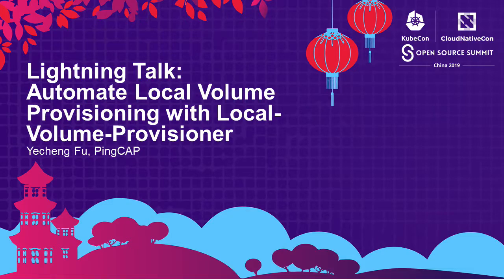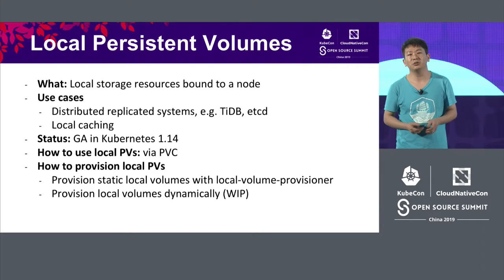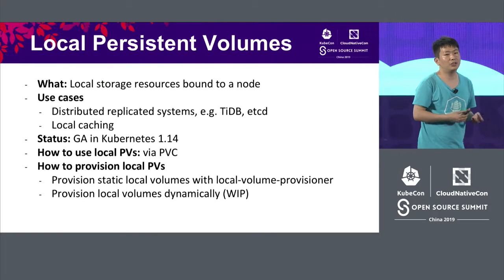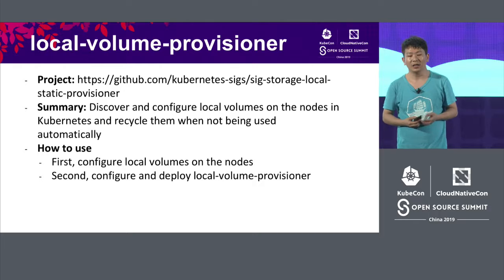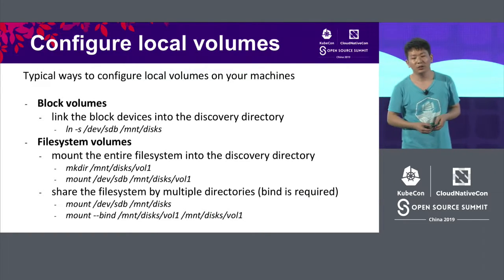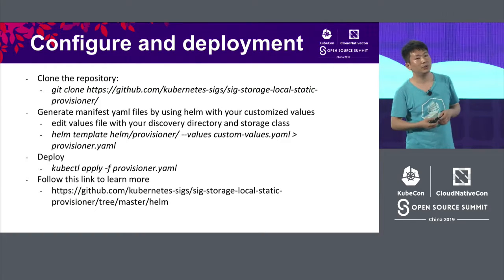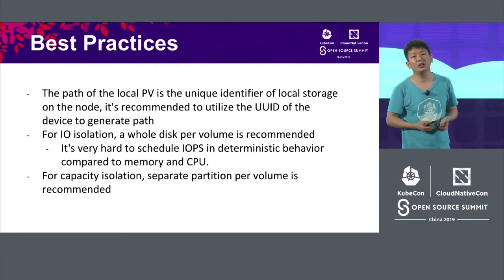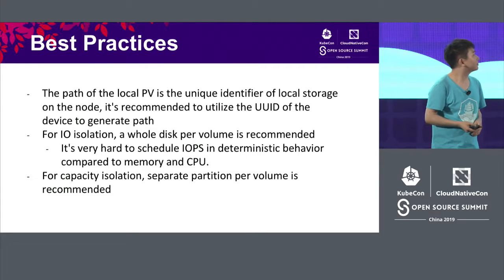Lightning Talk: Automate Local Volume Provisioning with Local-Volume-Provisioner - Yecheng Fu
Lightning Talk: Automate Local Volume Provisioning with Local-Volume-Provisioner - Yecheng Fu, PingCAP

Join us for KubeCon + CloudNativeCon in San Diego November 18 - 21 and in Amsterdam March 30 – April 2, 2020! The conference features presentations from developers and end users of Kubernetes, Prometheus, Envoy and all of the other CNCF-hosted projects.

In this lightning talk, I'm going to demonstrate how to use local-volume-provisioner to discovery and reclaim local volumes on nodes, which includes following aspects:    - prepare local storage on nodes  - configure and deploy local-volume-provisioner  - how to use provisioned local volumes in workloads  - demonstrate how local volumes be reclaimed when workloads are destroyed    Moreover, as local-volume-provisioner maintainer I'll explain how it work internally if possible.